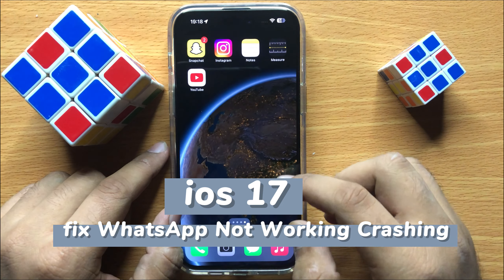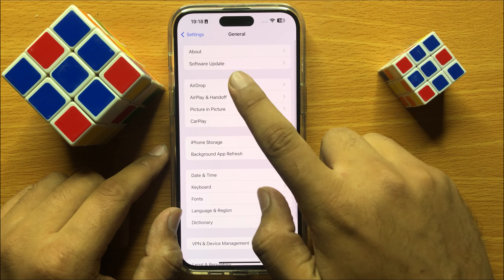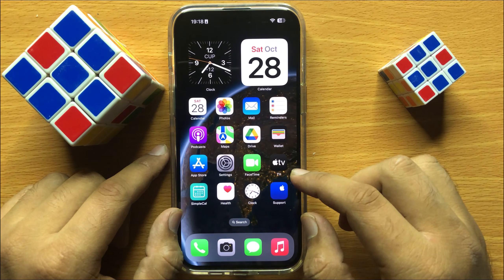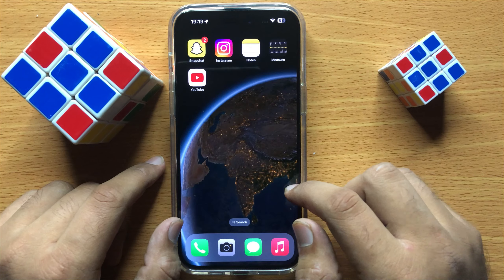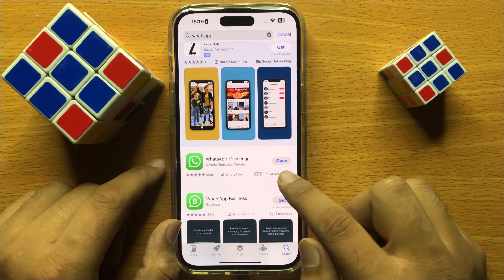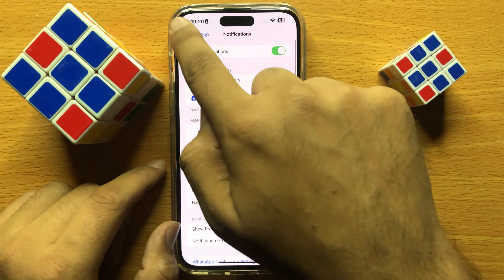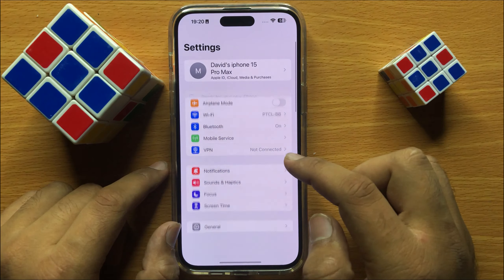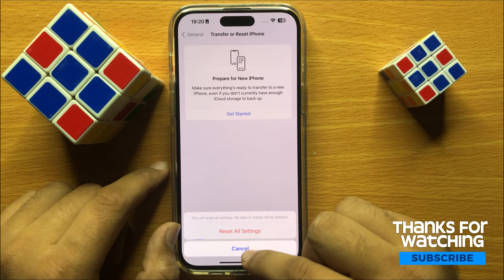How to fix WhatsApp Not Working Crashing on ios 17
In this Video You Will Learn How to fix WhatsApp Not Working Crashing on ios 17